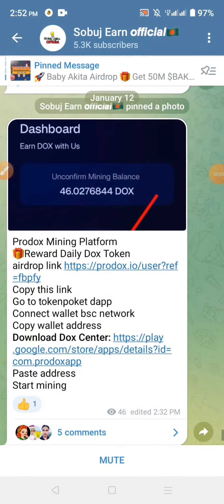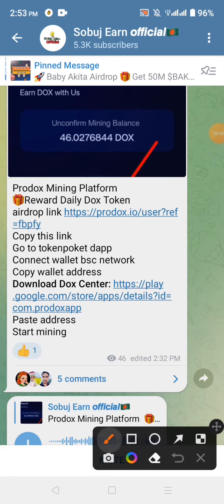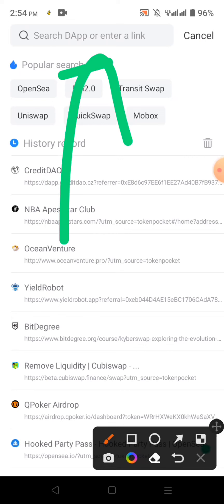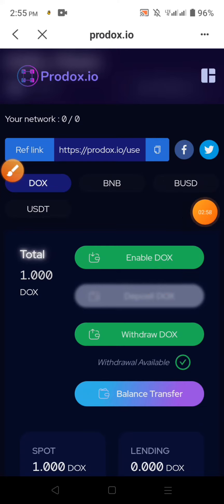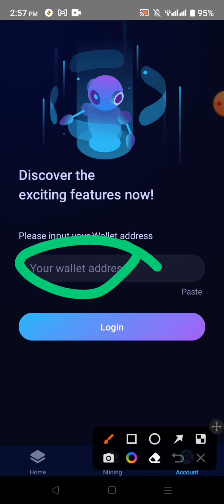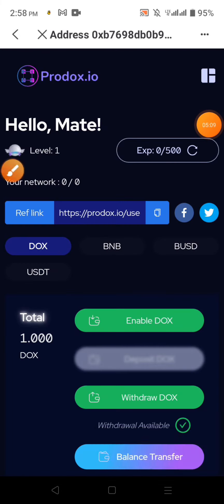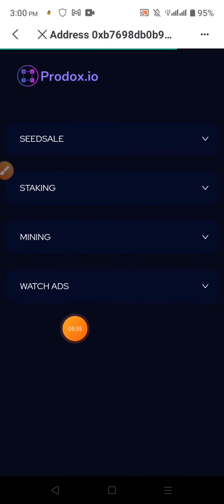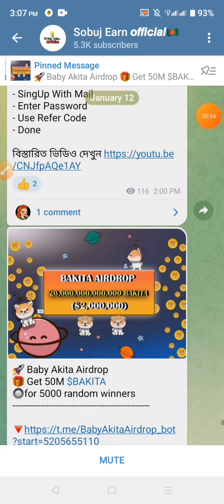10$ পাবেন 🥰 Prodox Mining Airdrop থেকে 10$ ইনকাম করুন | Prodox Mining Offer | New Mining offer 2023